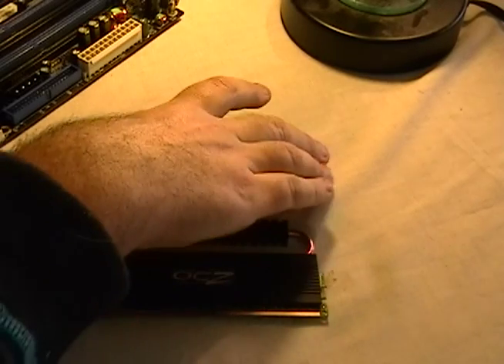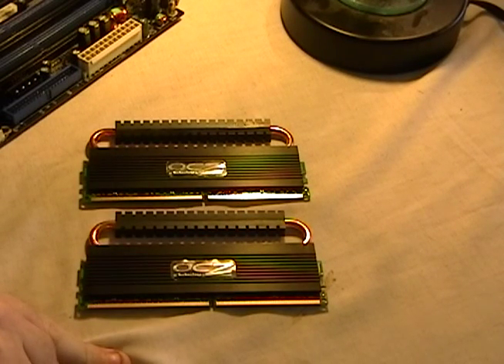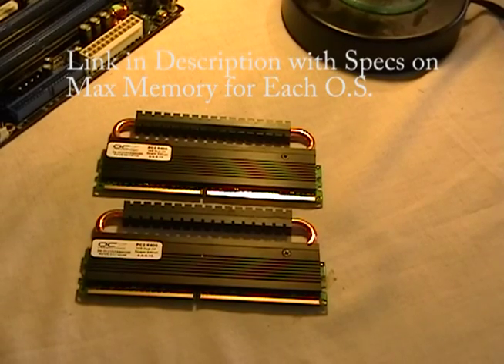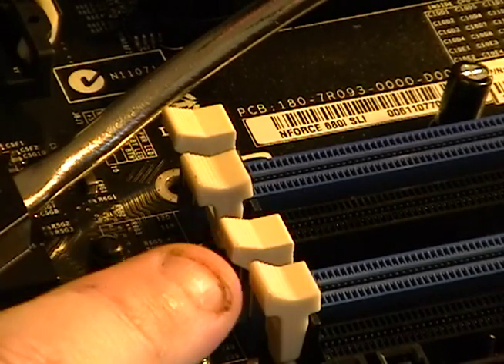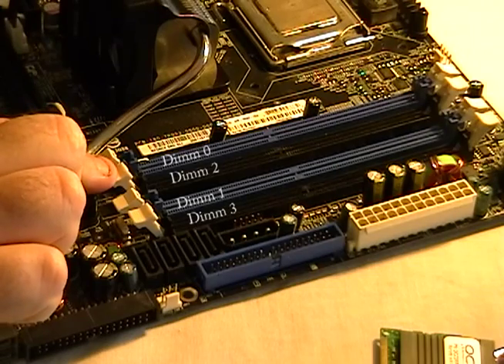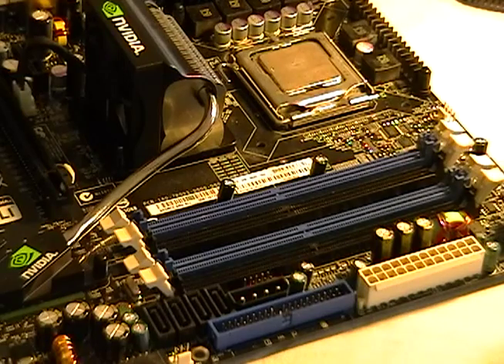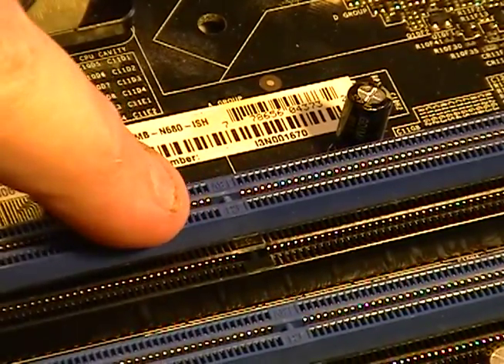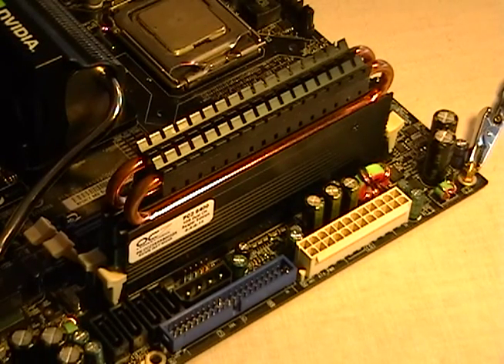How to Build a Custom PC - Memory / RAM / DIMM Module installation/discussion - Epsode 3 Part 1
Welcome guys to the Third Episode, part 1, of my new series. This series will be every Wednesday, so i hope you guys enjoy.
Let me know what you think of the new title screen and music, I would appreciate it.

Be sure to comment and if you have any computer related questions, I will be sure to answer them in a update video. Episode 1 is important as it lays down fundamentals that you have to know to build a PC.

In this episode , I show how to install RAM modules and discuss how various details regarding these DIMM modules.

Maximum Memory Spec for Each WIndows O.S

 CC-BY
"café connection" by morgantj

Thank you for the nice cafe experience(circa France 1960, with a  beautiful women sitting next to me, and Fedora wearing mystery man watching me from the top of his newspaper.